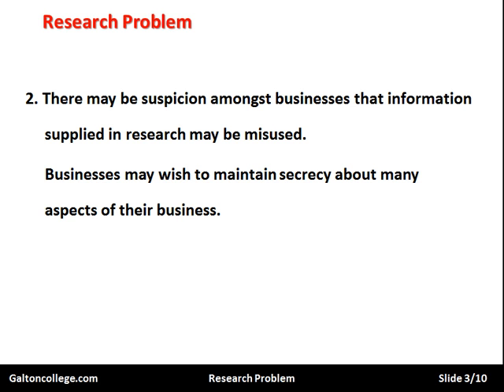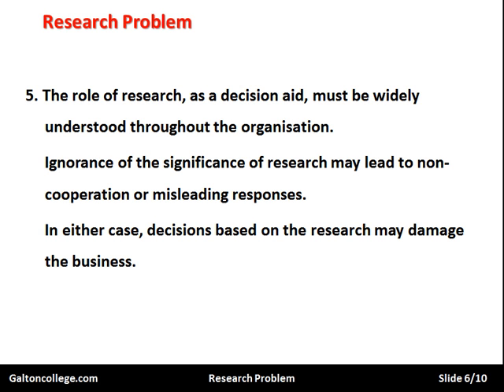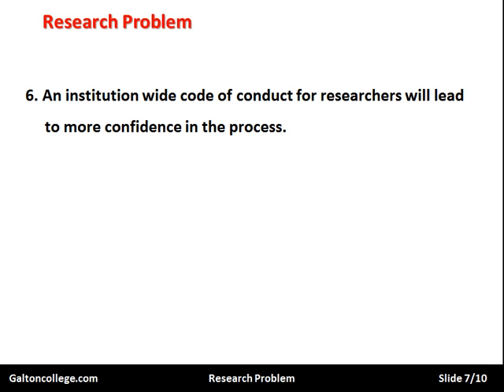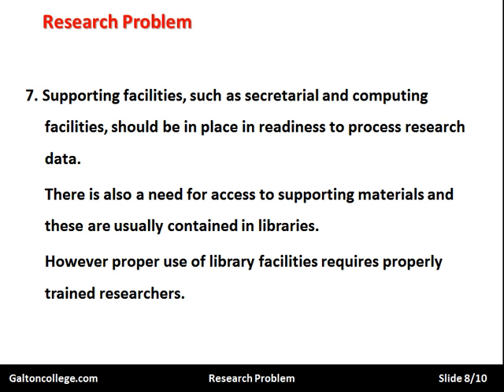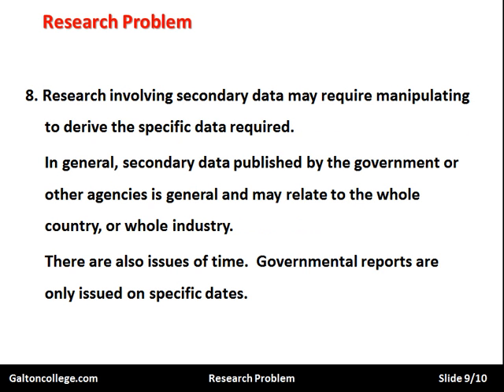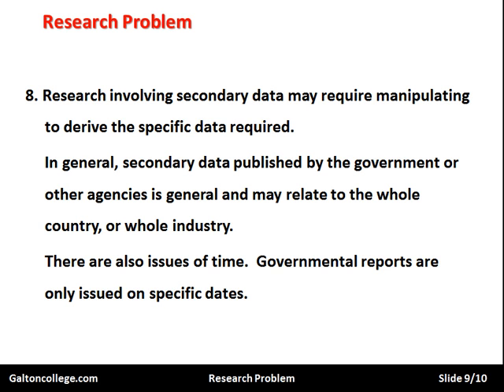Research Problems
Business research is not without its challenges and problems. Here are some common issues encountered in business research:

Limited access to data: Accessing relevant and reliable data can be a challenge, particularly when dealing with proprietary information or sensitive data. Researchers may face difficulties in obtaining access to certain datasets or organizations.

Sample selection bias: Drawing a representative sample from a population can be challenging, leading to sample selection bias. If the sample is not truly representative, the research findings may not accurately reflect the broader population.

Time and resource constraints: Conducting thorough and comprehensive research requires significant time, financial resources, and human effort. Researchers often face constraints in terms of available time and resources, which can impact the depth and scope of the research.

Measurement and data quality: Ensuring the reliability and validity of measurements and data is crucial for accurate research findings. Issues such as measurement errors, response biases, or incomplete data can affect the quality and reliability of the results.

Generalizability and external validity: Business research conducted in specific contexts may not always be directly applicable to other settings. Limited generalizability can be a challenge, especially when trying to apply research findings to diverse industries, regions, or cultures.

Ethical considerations: Conducting research ethically, respecting the rights and privacy of participants, and adhering to ethical guidelines and regulations can present challenges. Balancing the need for data collection with ethical considerations is essential.

Addressing these challenges requires careful planning, robust research methodologies, access to appropriate resources, and a commitment to ethical conduct. Researchers must anticipate and navigate these problems to ensure the validity and reliability of their business research.